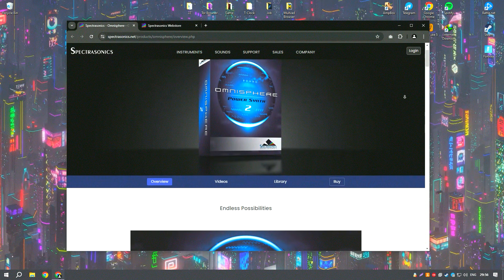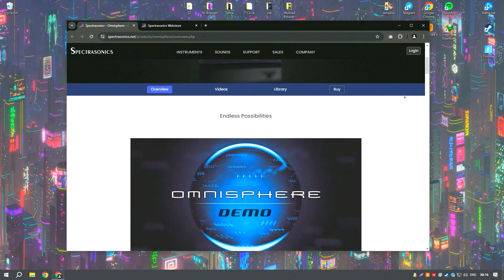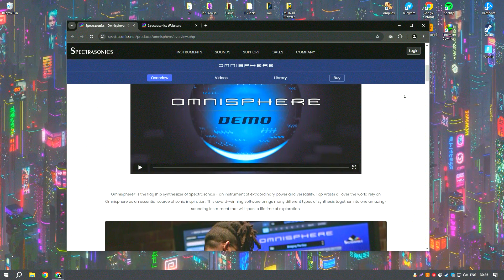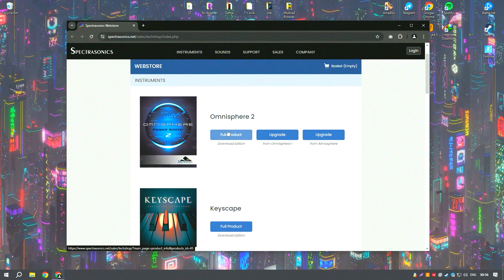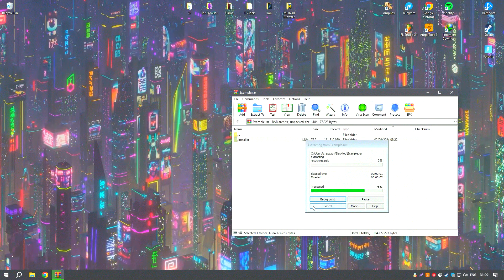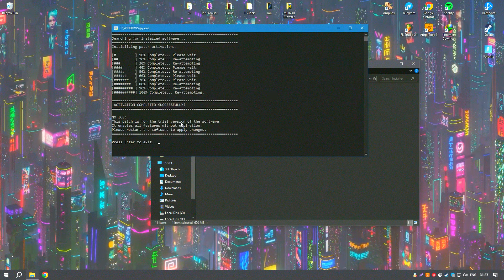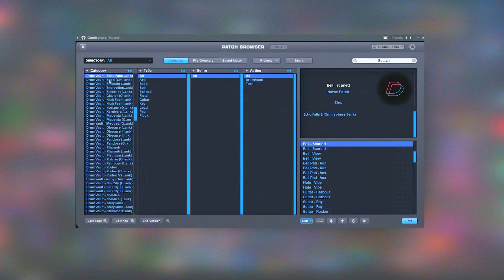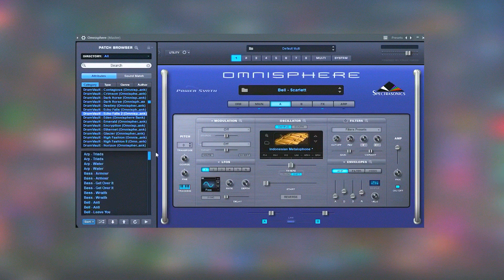How to Download Omnisphere 2 | How to Install Omnisphere 2 | Latest Version Omnisphere 2024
How to Download Omnisphere 2024?

0:01 - What will be in the video
0:08 - How to download Omnisphere 2
0:59 - How to install Omnisphere 2
1:26 - Working with the program